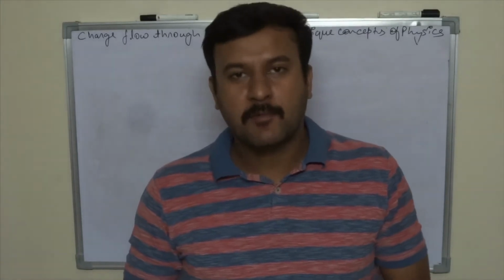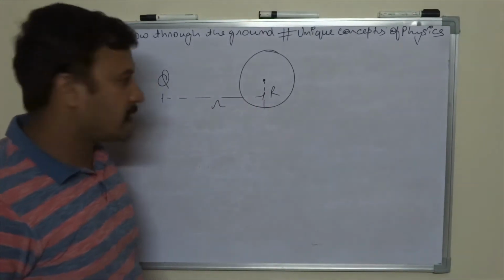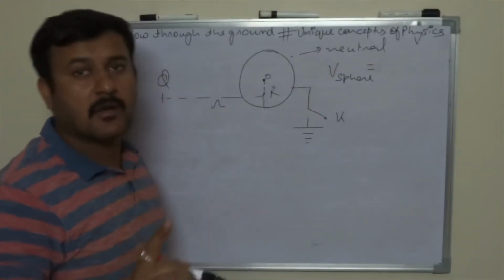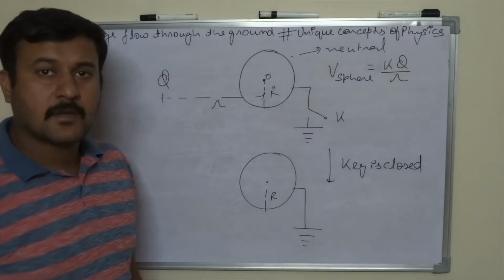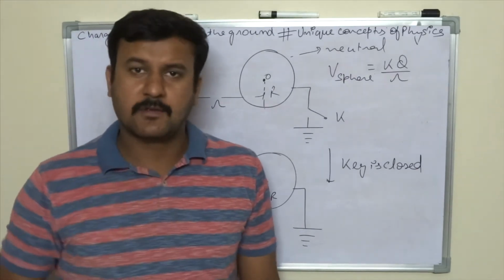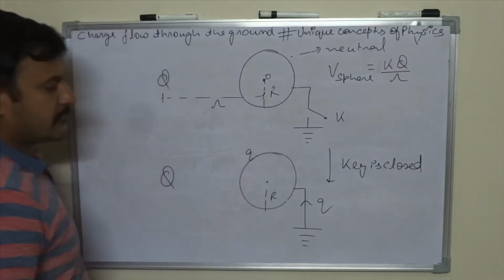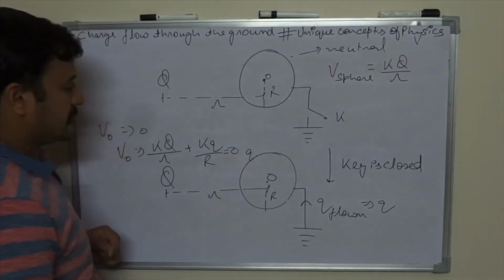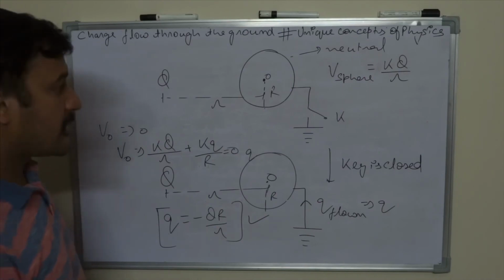Charge flown through the ground on grounding a conductor-Lecture-005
In this video,you will learn about calculating the charge flown through the ground on grounding a conductor.